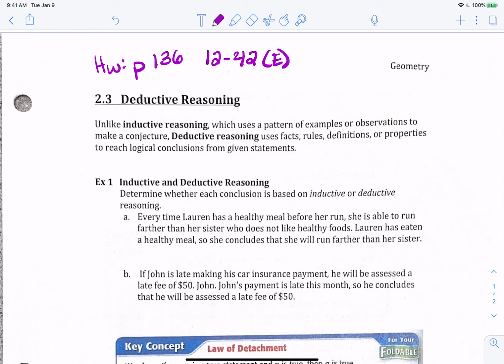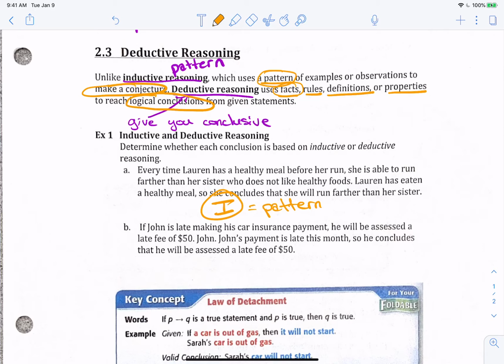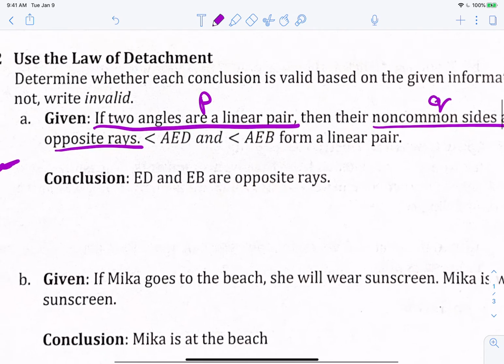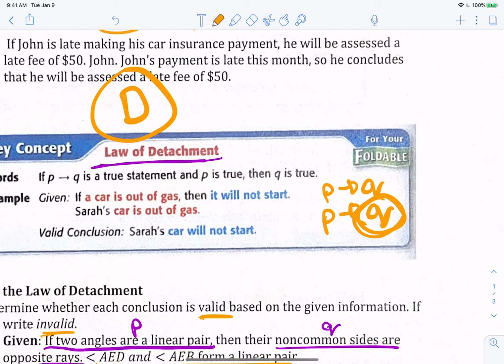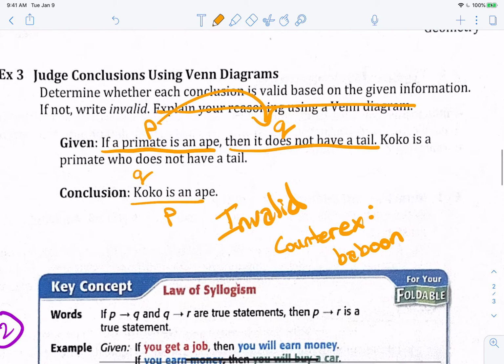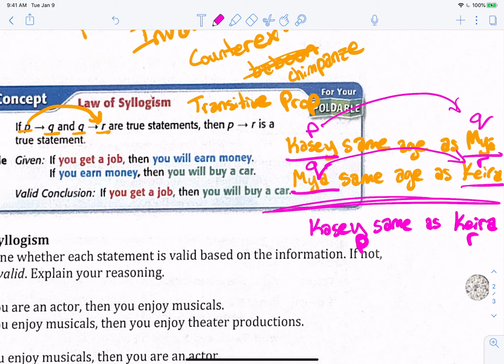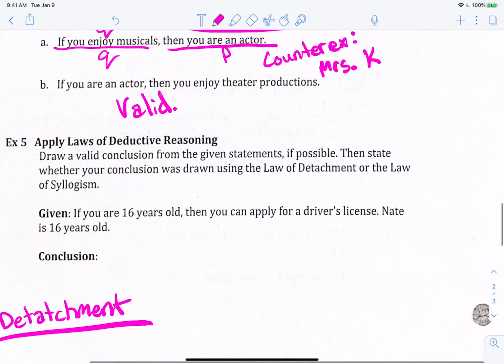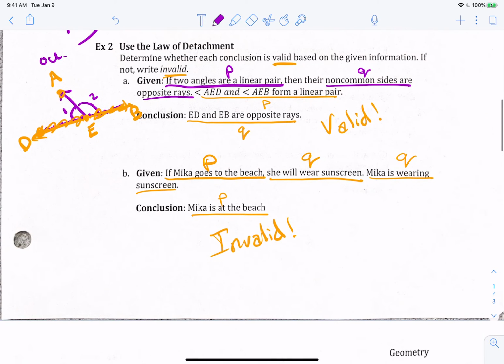Geom 2 3